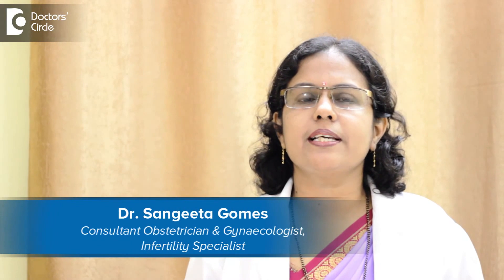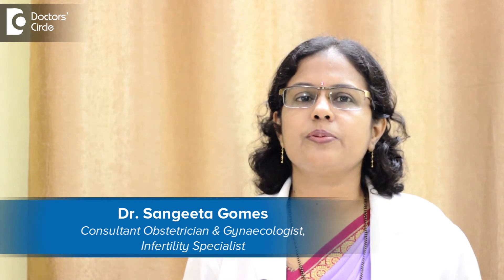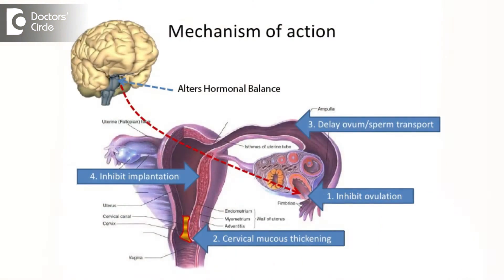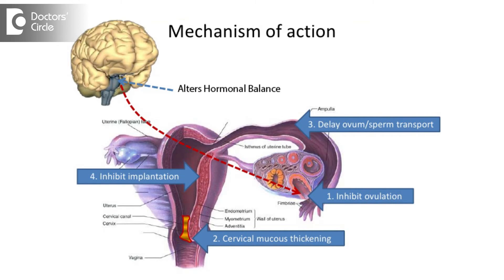Reasons for missed periods after consecutive Contraceptive Shots - Dr. Sangeeta Gomes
Long acting intra muscular inject-able progesterone used for contraception. There are two preparations available one is depotmedroxy progesterone acetate and norethisterone enanthate , depotmedroxy progesterone acetate is given once in 3 months and norethisterone enanthate  is given once in two months. These are slowly absorbed from the body, it acts by inhibiting ovulation for 2-3 months depending upon the type of injection you are using. It inhabits the release of reproductive hormones from the pituitary gland, there is thickening of cervical mucus which prevents the sperm penetration, the endometrium inner line of the uterus becomes thin and etrophic there by preventing the fertilized egg from implantation. The prolonged absence of menses can be 55% in the first year of usage ad 68% in second year of usage. Coming to the efficacy of drug the failure rate is 0-0.3 for 100 women years so it is very safe. If injection taken correctly within the first 5 days of period and the next injections are taken in correct consecutive dates given by your doctor then a negative urine pregnant test means you are not pregnant.